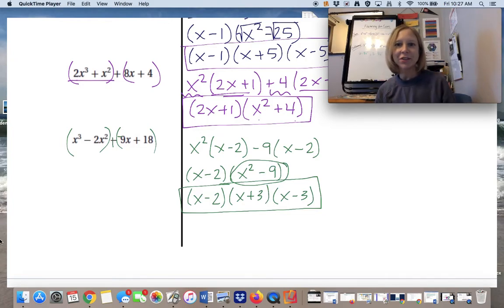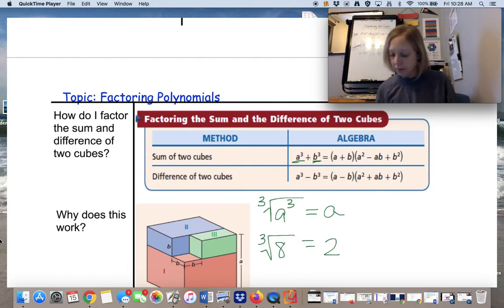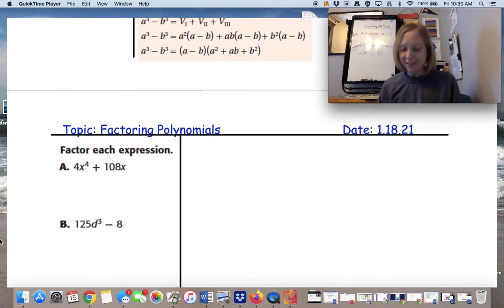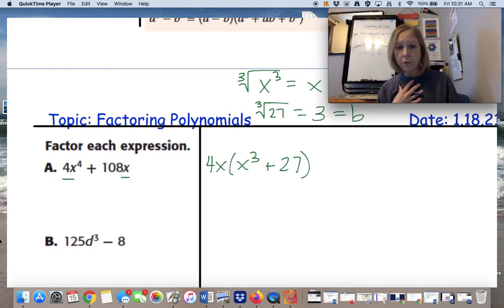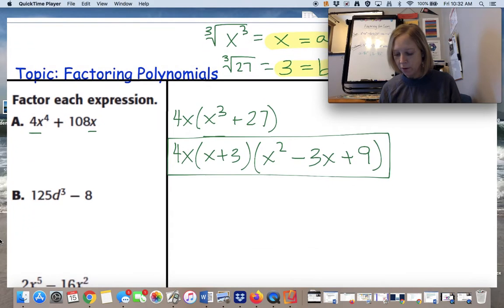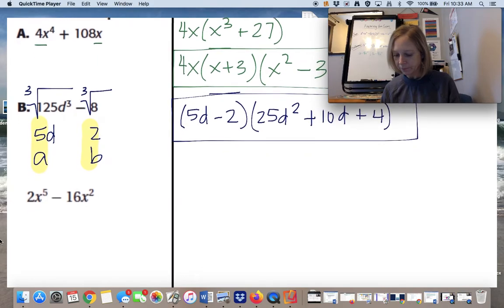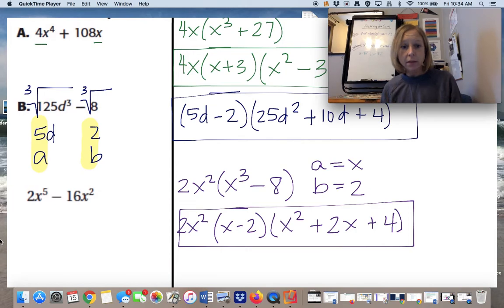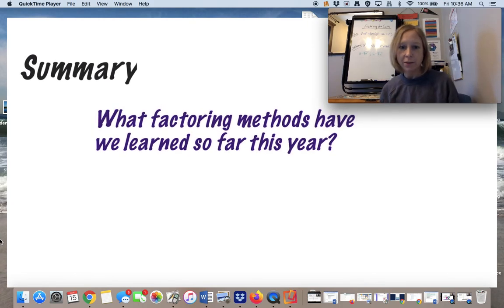6.4 Part 2